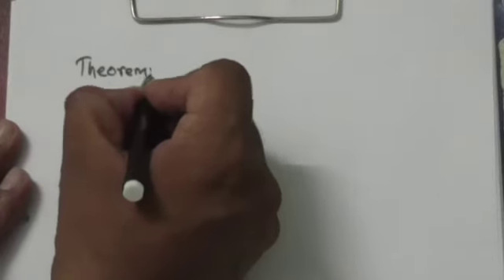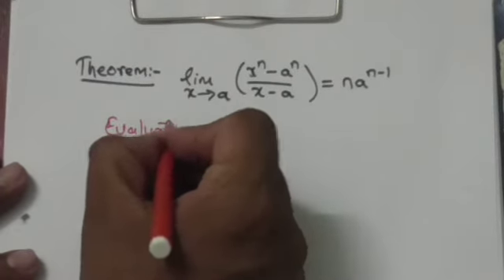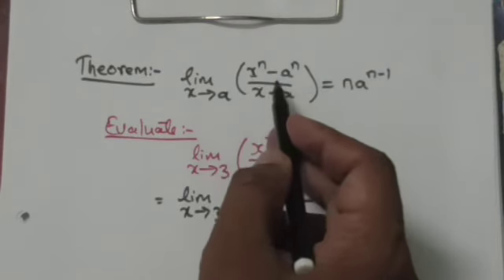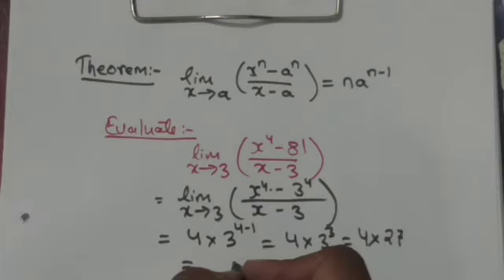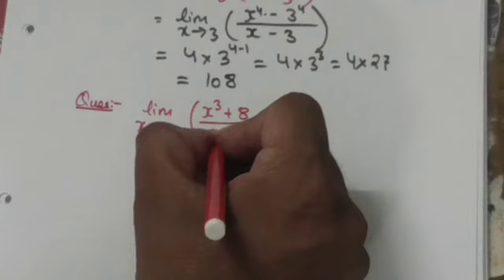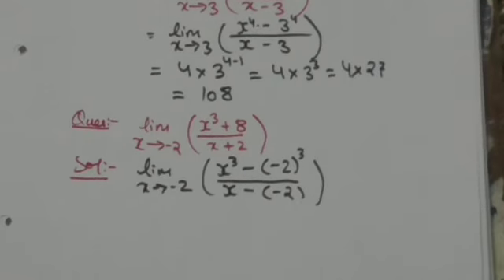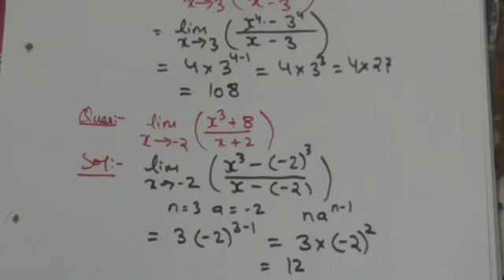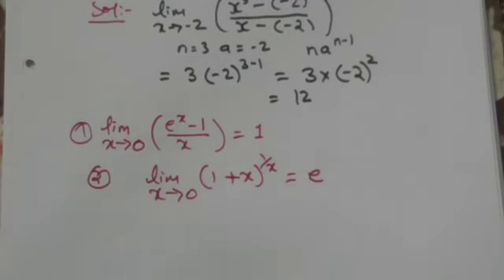LIMIT 4 : Limits of trignometric functions/CBSE MATHEMATICS CLASs 11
LIMIT 4